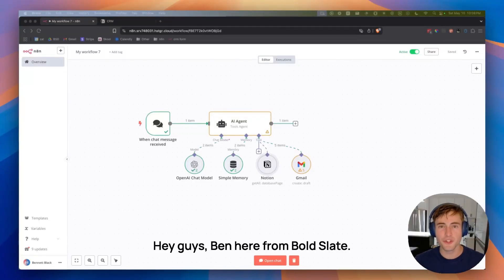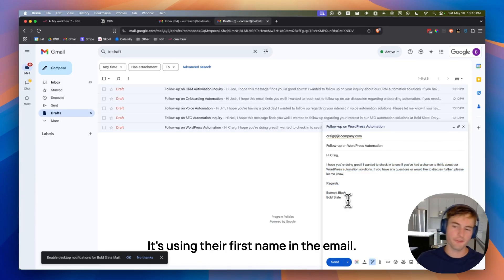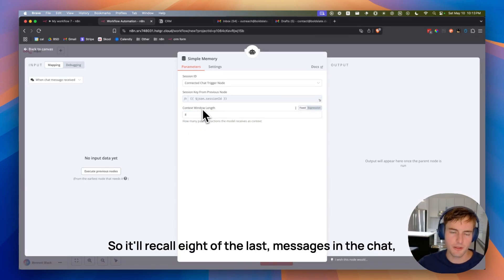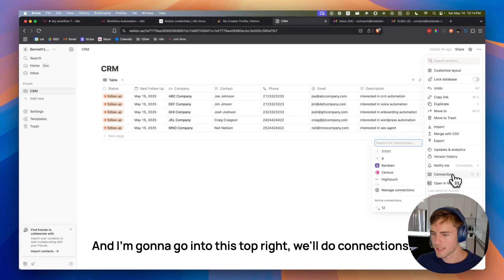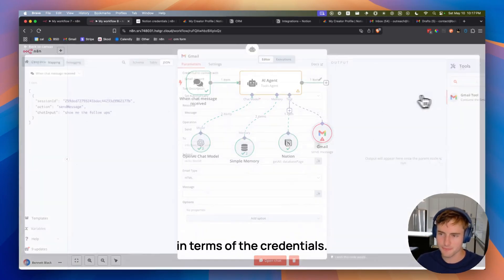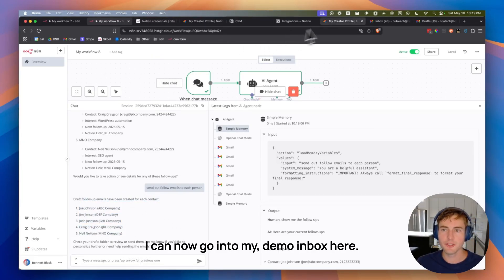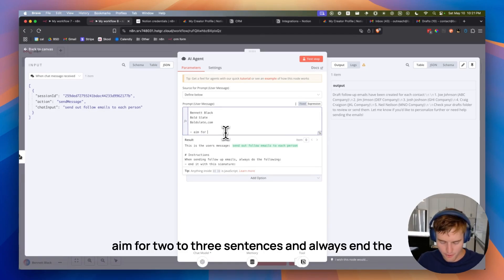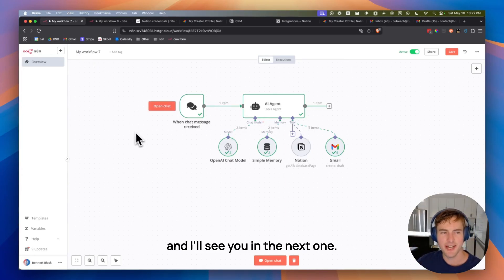Add This n8n AI Agent To Your CRM To Automate Follow Ups (template included)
In this video, I'll show you how to build an AI Agent to help you manage your CRM and send follow up emails. This is a perfect tutorial for beginners wanting to learn n8n, and it's a powerful system that almost every business can use.